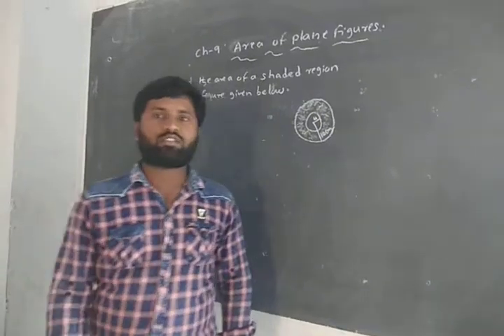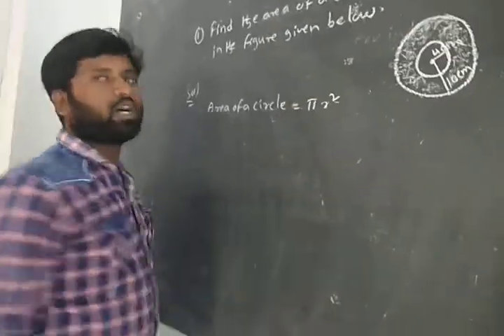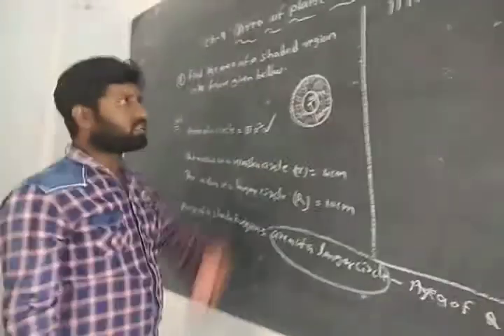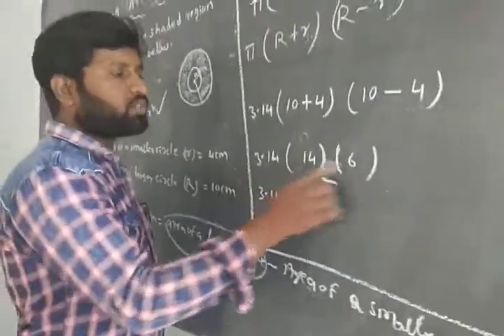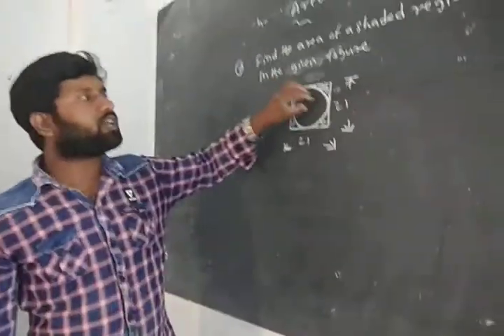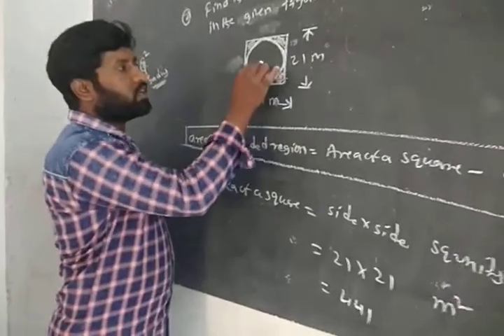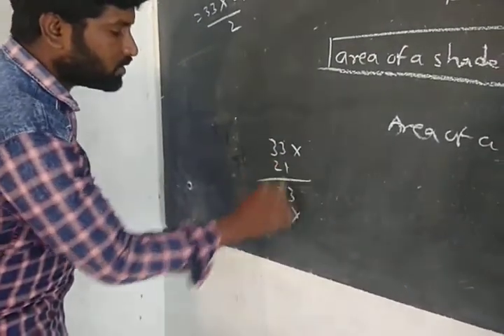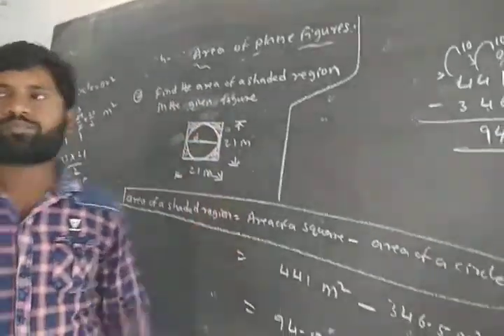Ch: Area of Plane Figures , finding area of a shaded regions model sums